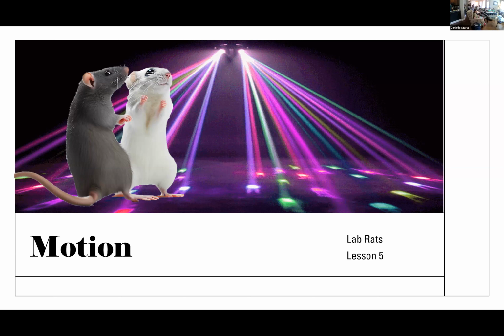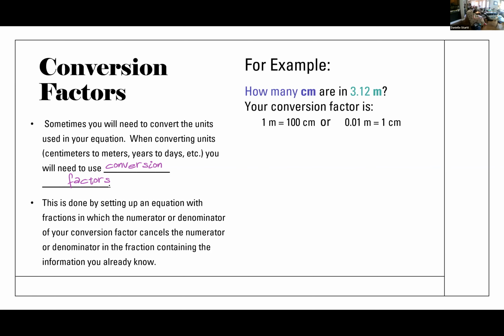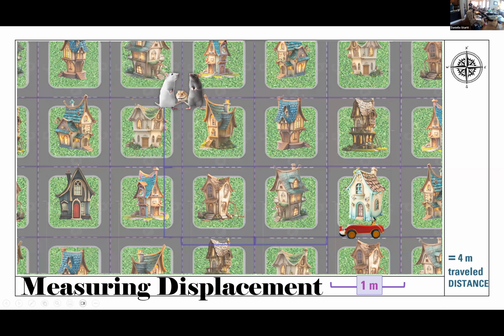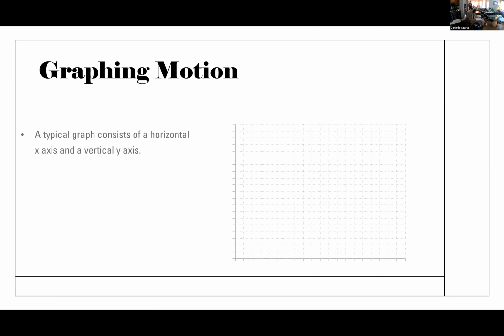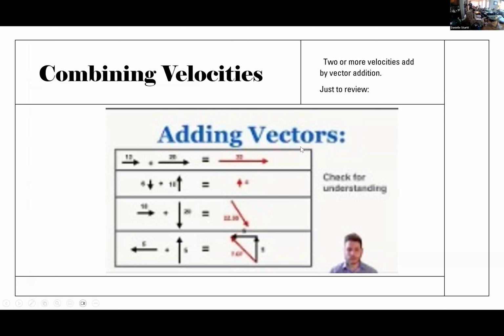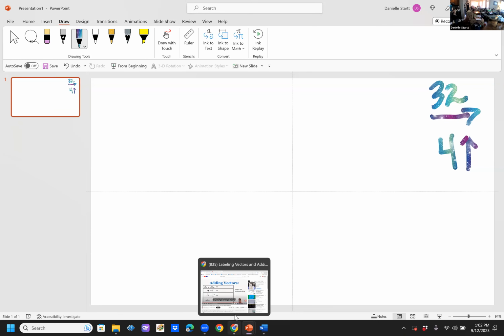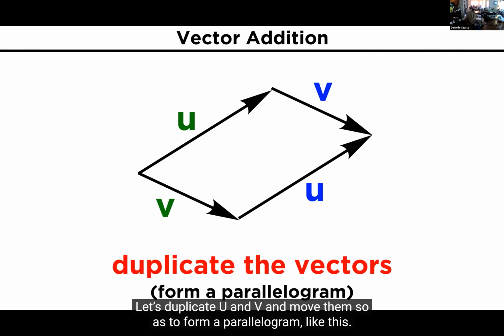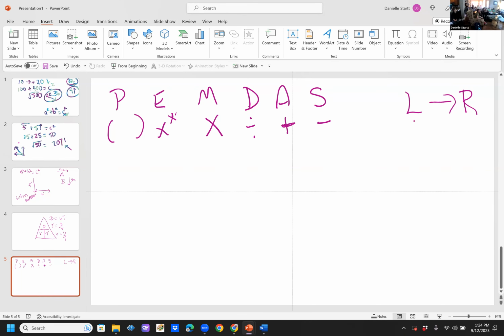9-12-23, Jr LAB RATS, Lesson 5- Motion